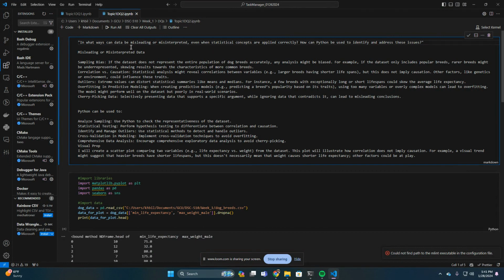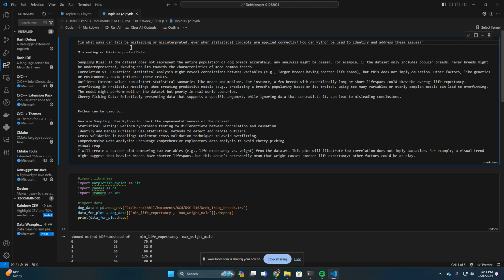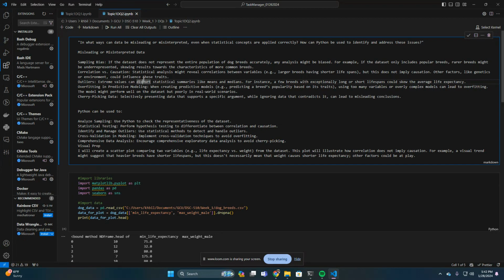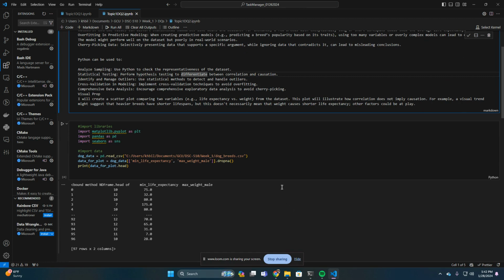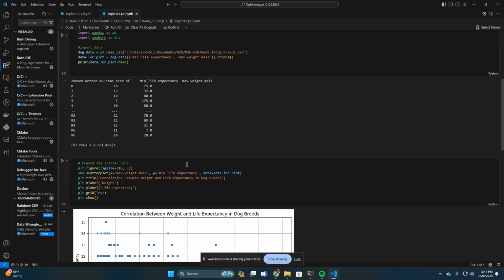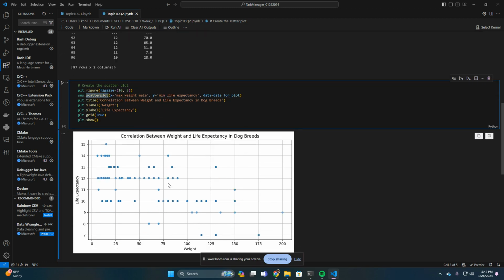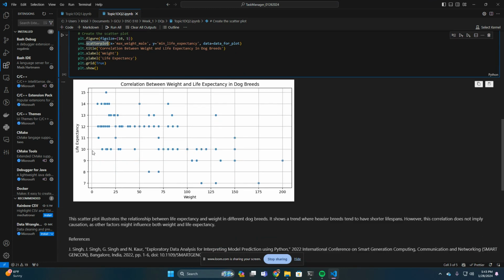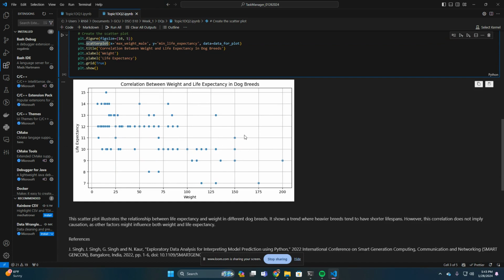Discussion on Misleading Data and Python Analysis - Topic1DQ2